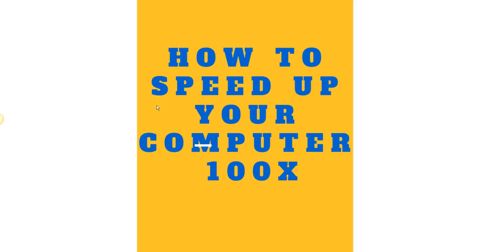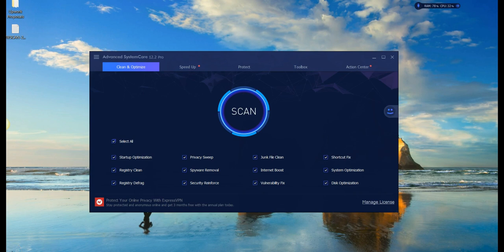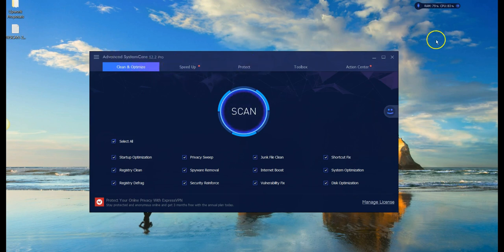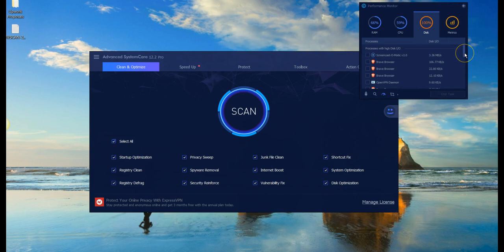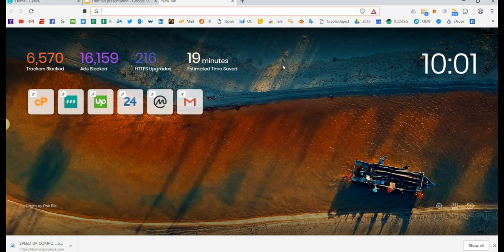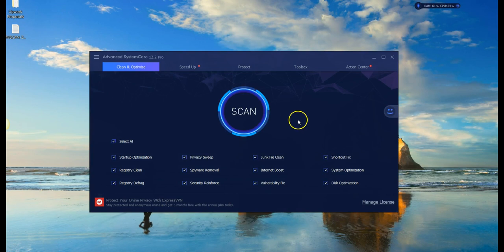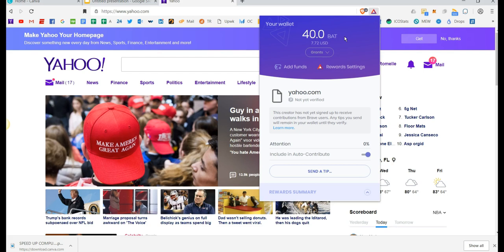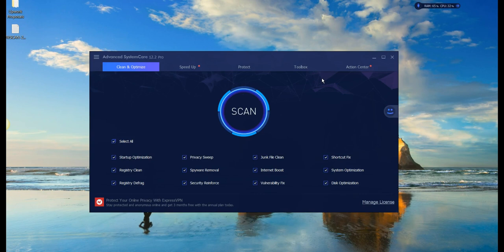How to Speed Up Your Computer 100x...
My computer is substantially faster after eliminating chrome and using the brave browser.

Search for and download Advanced SystemCare and clean up your computer